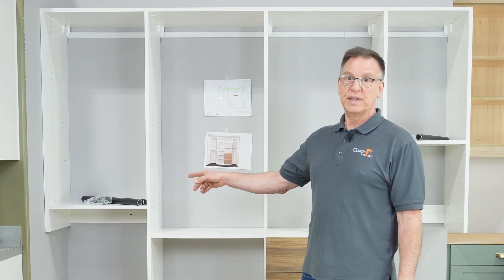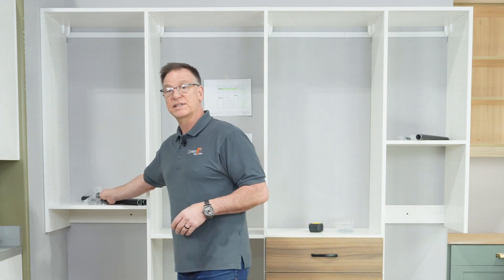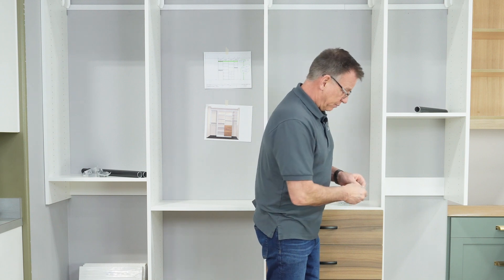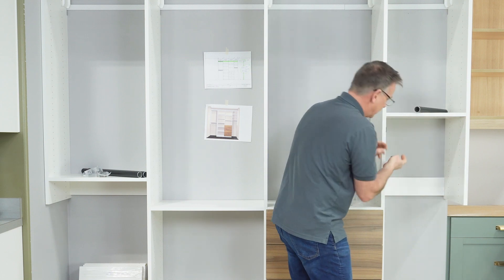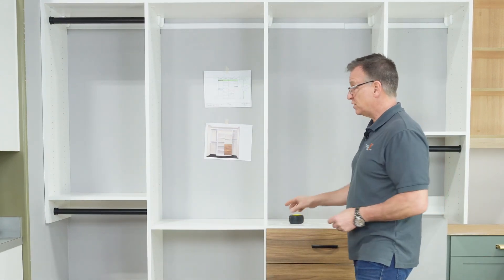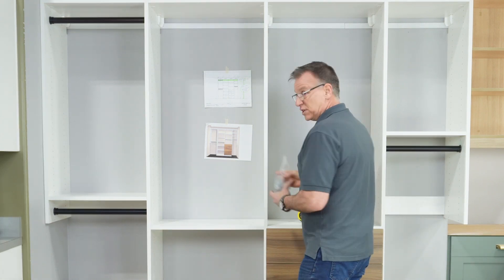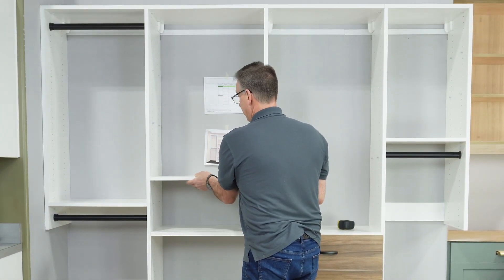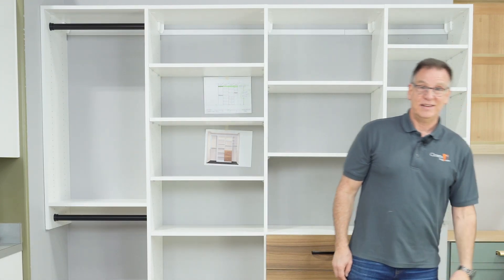Place Wardrobe Tubes & Adjustable Shelves DIY Closet Installation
Final Steps are placing your wardrobe tubes and adjustable shelves. So simple don't really need a video but why not!